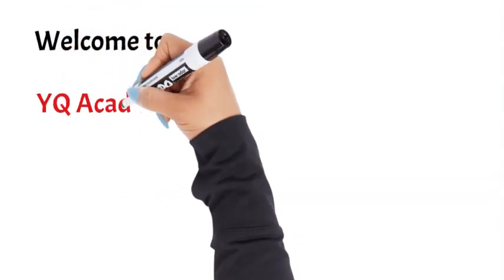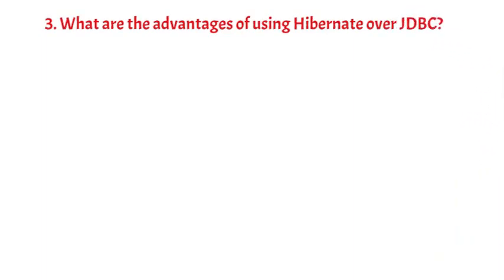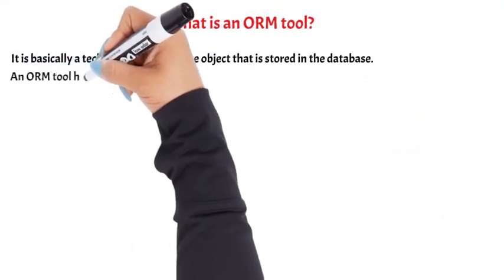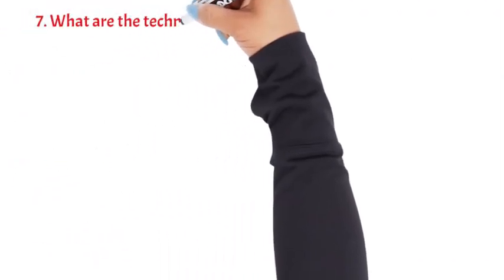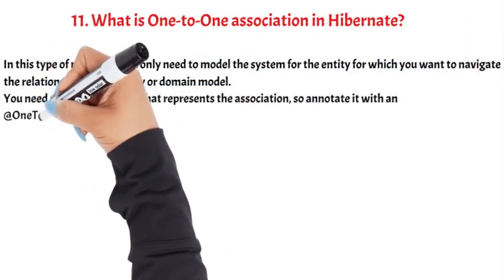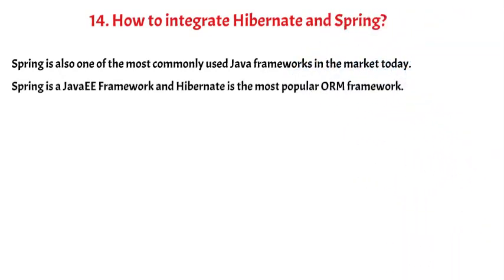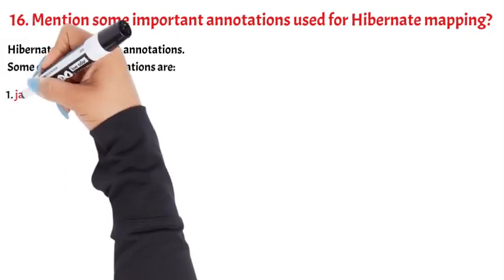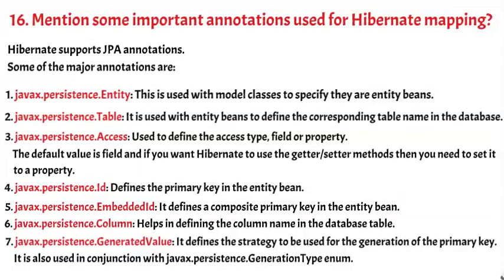#1: Top 16 Hibernate Interview Questions and answers | Hibernate Framework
00:07 What is Hibernate?
00:51 what are the major advantages of hibernate framework
01:10 what are the advantages of using Hibernate over JDBC?
02:20 what is an ORM tool?
02:40 why use hibernate framework?
03:16 what are the different functionalities supported by Hibernate?
03:41 what are the technologies that are supported by hibernate?
03:50 what is HQL?
04:01 How to achieve mapping in Hibernate?
04:23 Name some of the important interfaces of Hibernate framework?
04:41 what is one-to-one association in Hibernate
04:59 what is one-to-many association in hibernate?
05:24 what is many-to-many association in Hibernate?
05:55 How to integrate Hibernate and Spring?
06:49 what do you mean by Hibernate Configuration File?
07:11 Mention some important annotations used for Hibernate mapping?